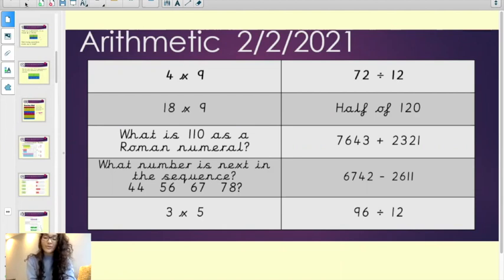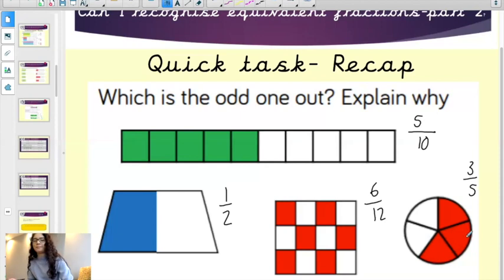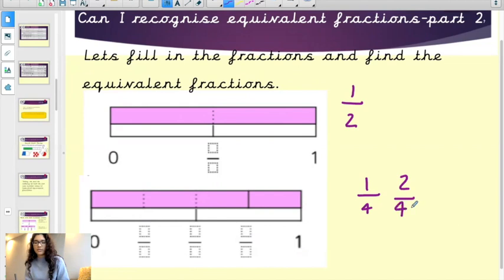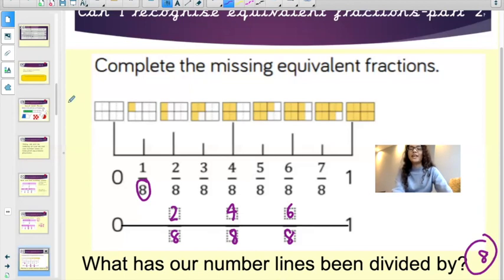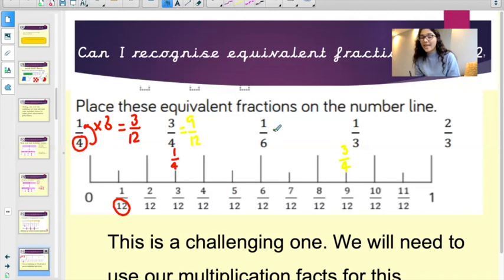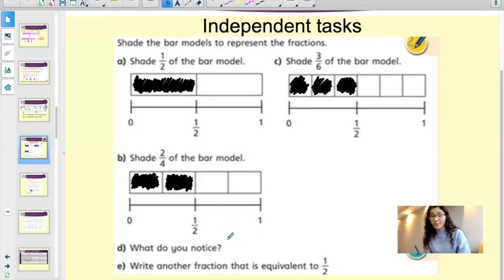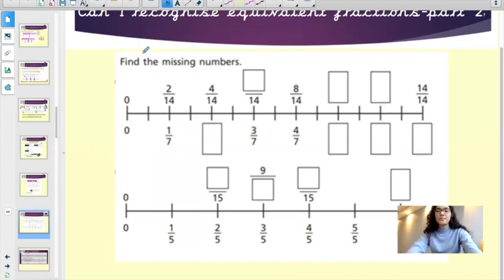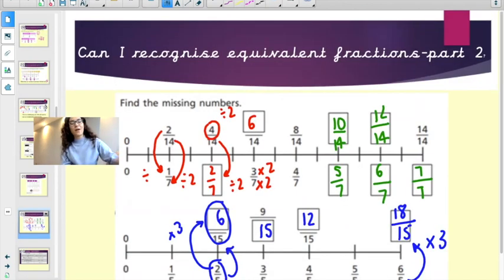Year 4 2nd February Maths Williams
In this lesson, can you recognise equivalent fractions? Please be sure to upload any work onto Tapestry by 4pm today.